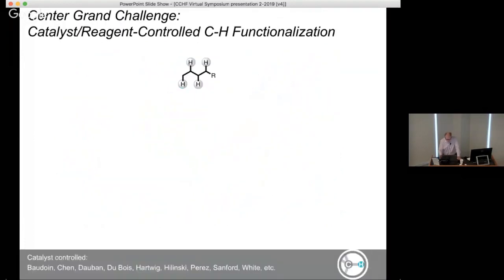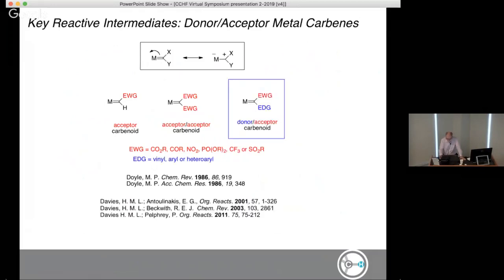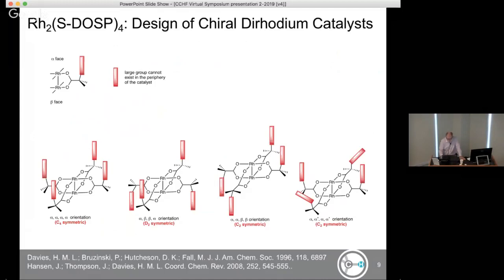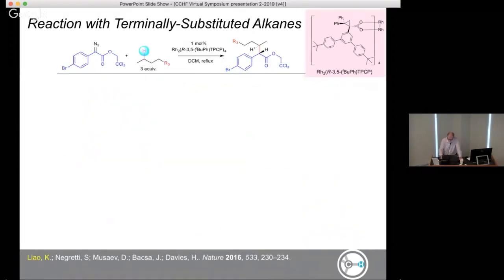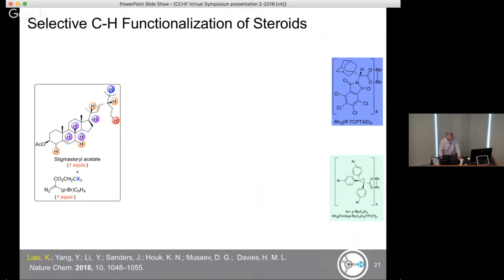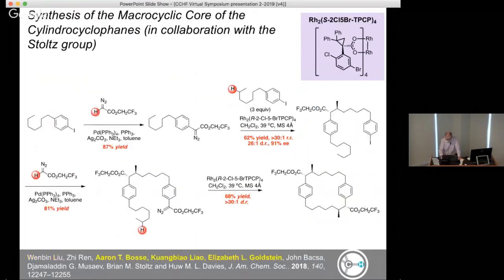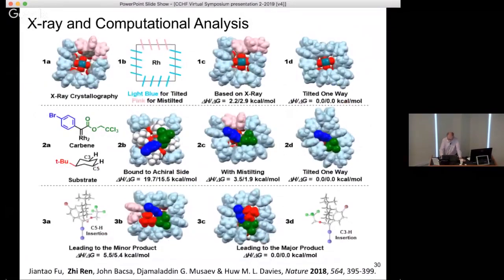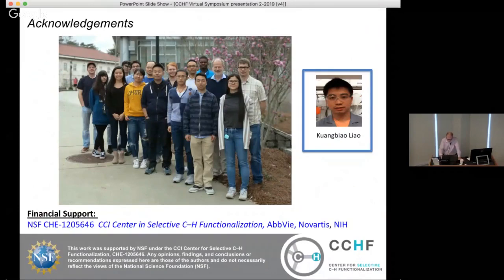CCHF VS 13.3 - Prof. Huw Davies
Prof. Huw Davies, from Emory University, presents on catalyst-controlled C-H functionalization.